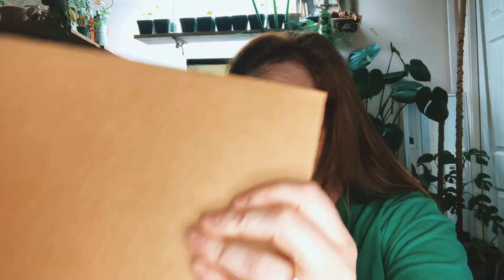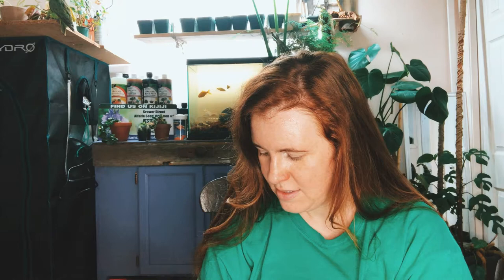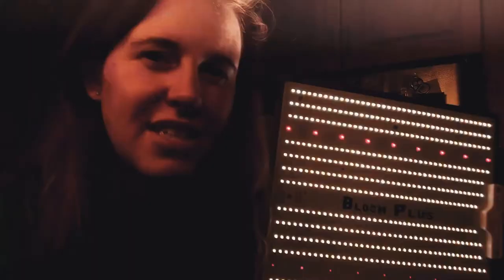Bloom Plus BP1500 Unboxing | Gardening in Canada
Bloom plus LED light unboxing